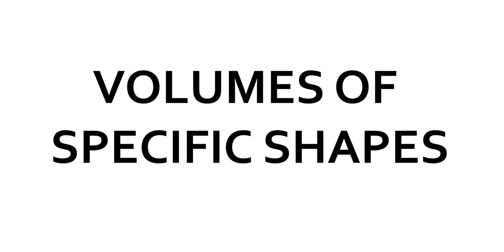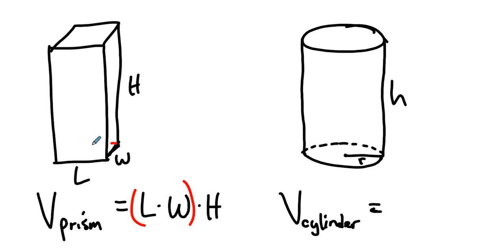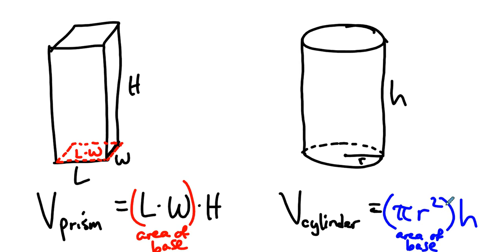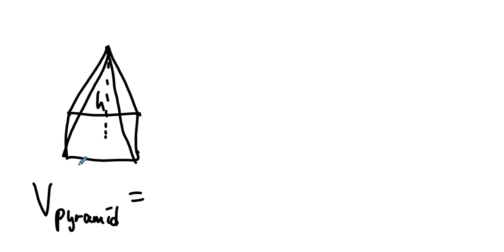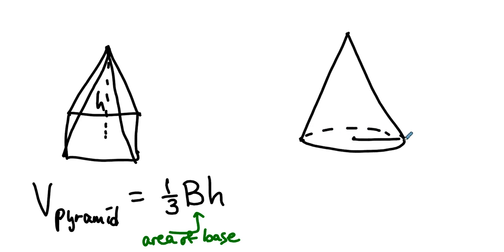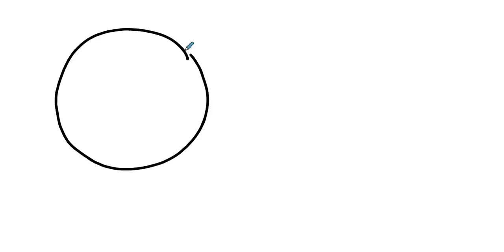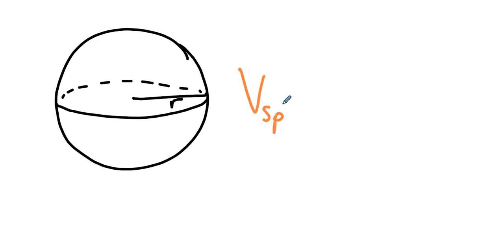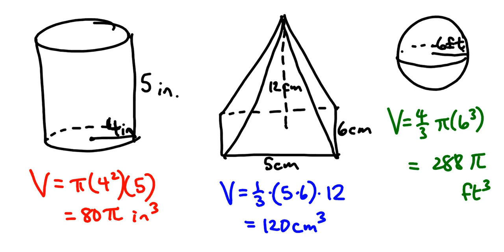MATH141 Examples - Volumes of Specific Solids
This screencast reviews for future elementary educators how to find the volumes of certain specific shapes.  The cylinder, pyramid, cone, and sphere are addressed.